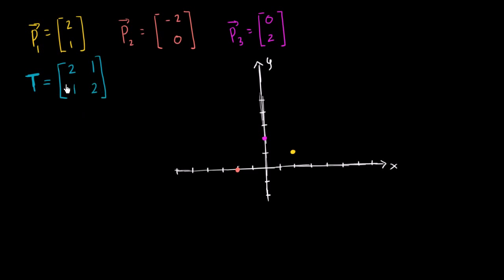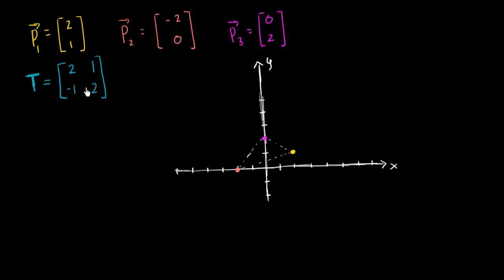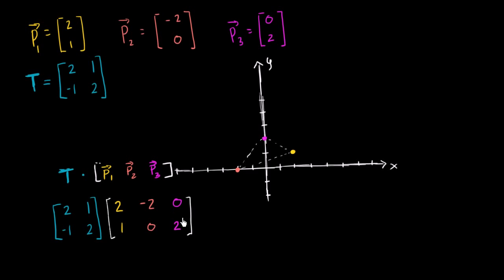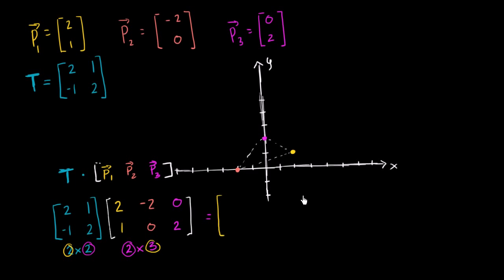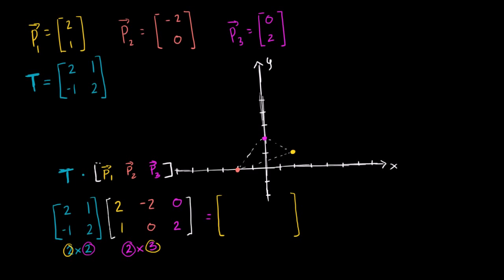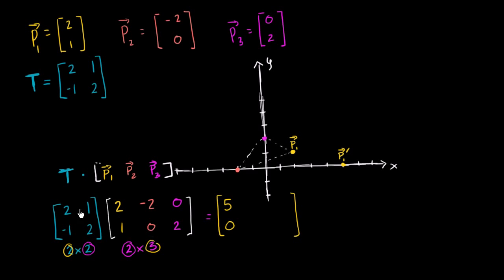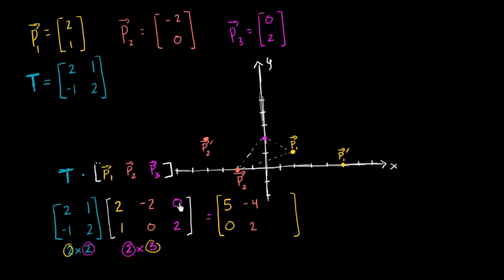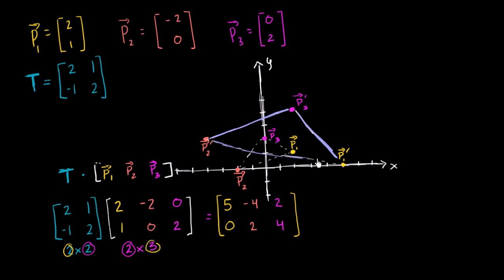6.2.4 Transforming a matrix to an upper triangular matrix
6.2.4 Transforming a matrix to an upper triangular matrix Description More free lessons at:

6.2.4 Transforming a matrix to an upper triangular matrix.

code

The last video in our triangle mesh sub-series talks about how to position your triangle mesh in the world, and actually it's super easy. Find the source code here:

Problem: Given Matrix A find Elementary Matrices Ek.E1A=U) A= -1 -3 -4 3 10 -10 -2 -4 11 E1 = 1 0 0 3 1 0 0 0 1 E2= 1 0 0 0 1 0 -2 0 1 E3= 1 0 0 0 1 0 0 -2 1 U= -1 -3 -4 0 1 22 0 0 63.